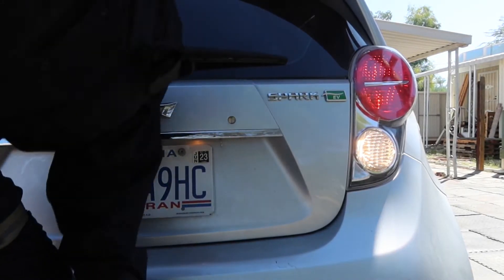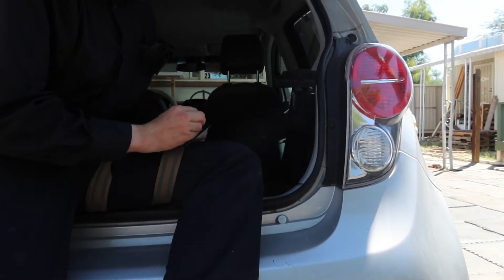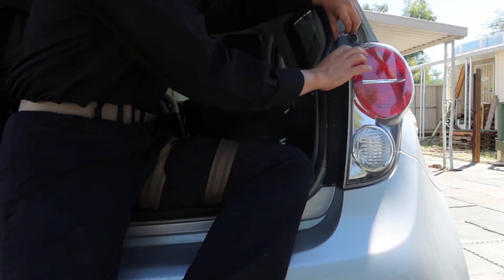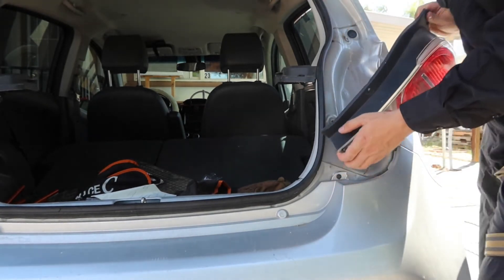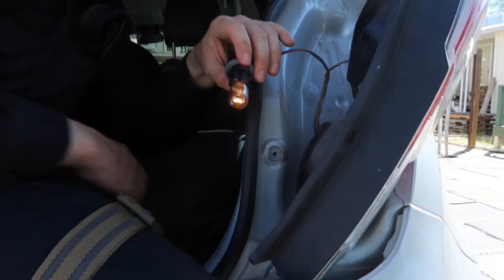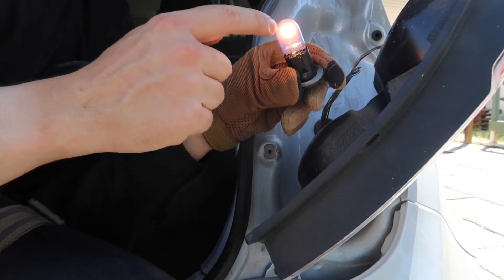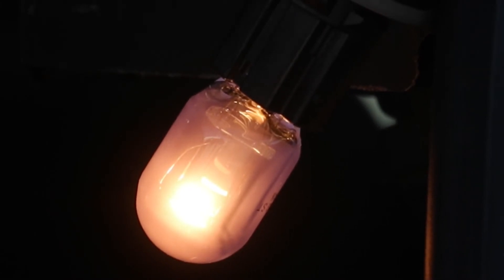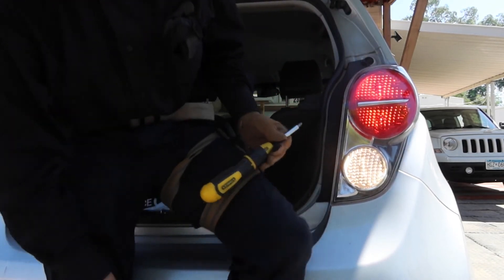BREAK LIGHT BULB REPLACEMENT FOR 2015 CHEVY SPARK EV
Do not pay to replace this simple project do it your self